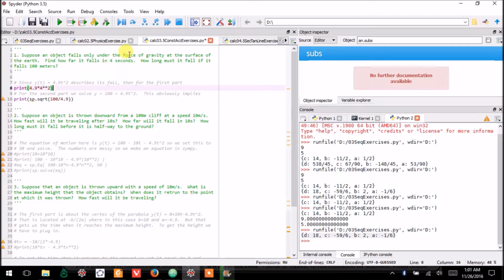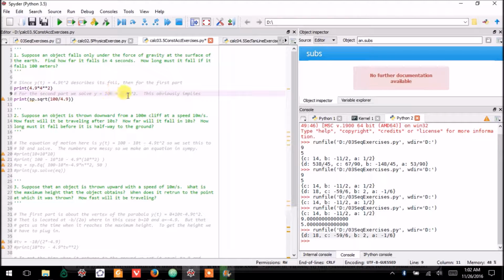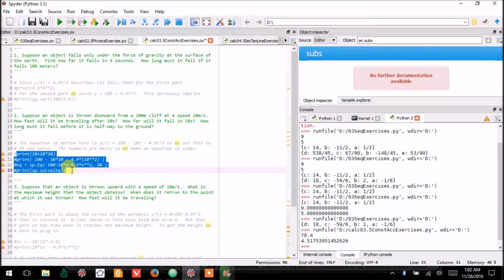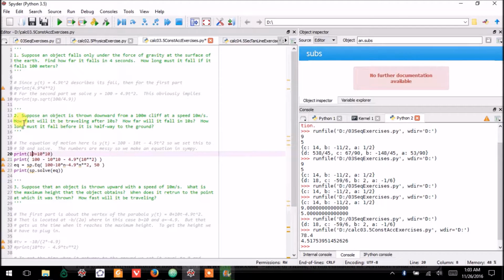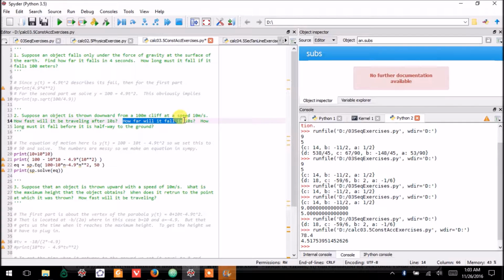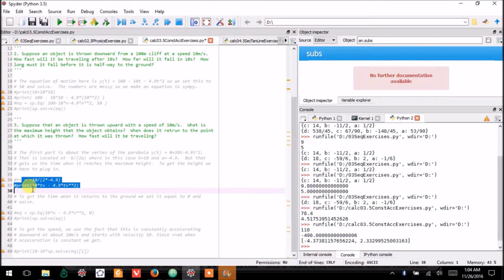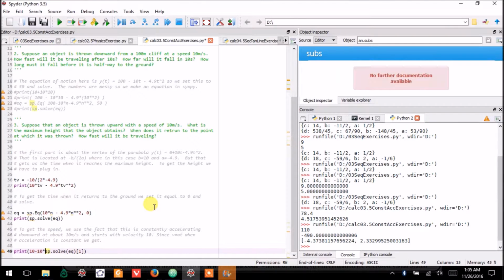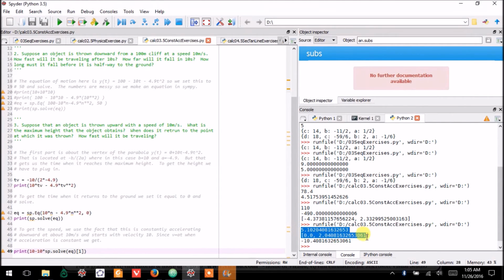12.0.0 Motion Solutions, Calc with Python